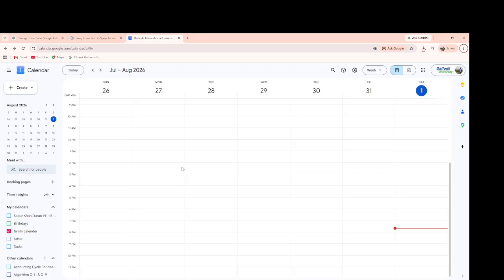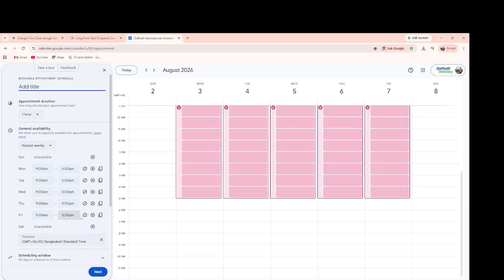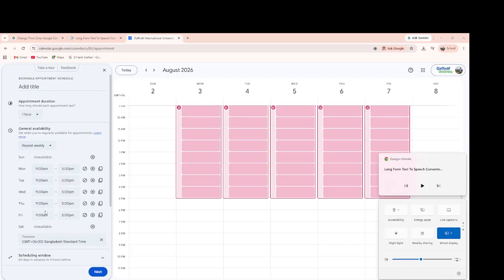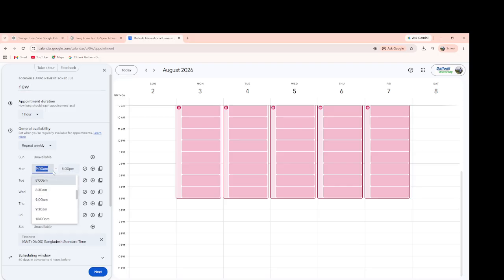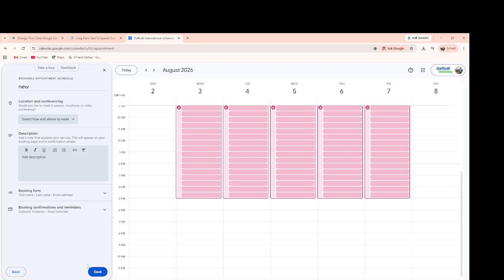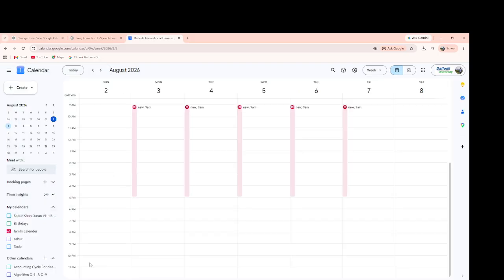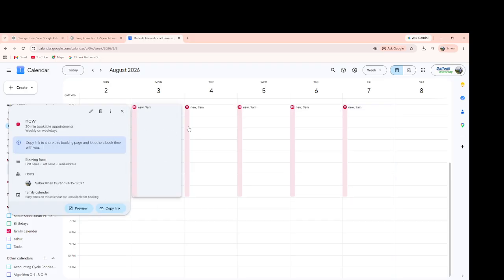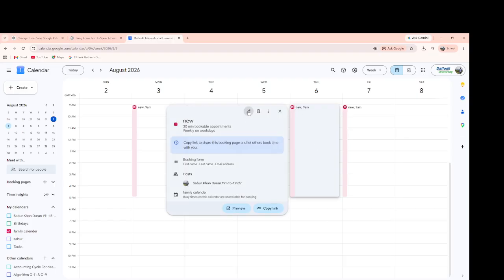How to Create Appointment Schedule in Google Calendar Full Guide 2026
Create an appointment schedule in Google Calendar with this quick 2026 guide. Learn how to set up booking slots, manage appointments, and let others schedule meetings with ease.